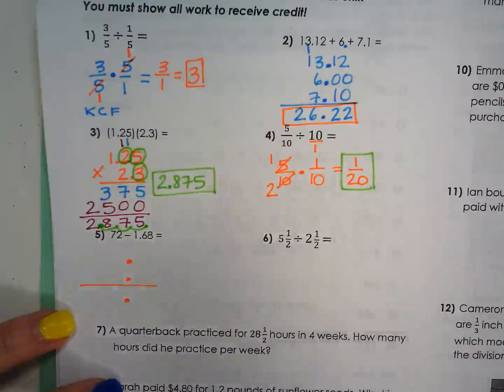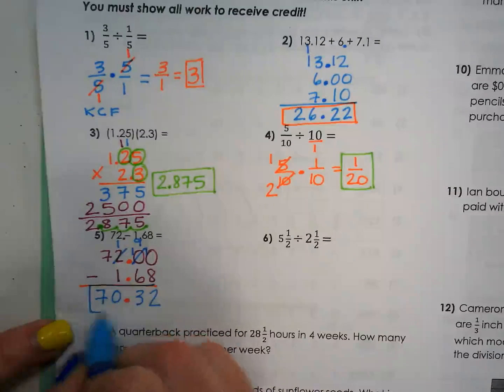MSG pg 5 #1 6 Answers